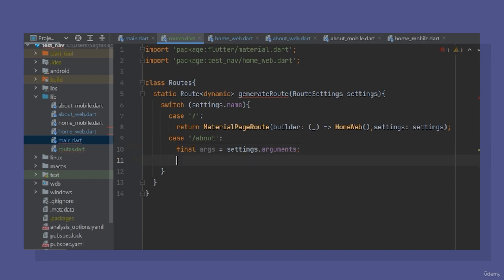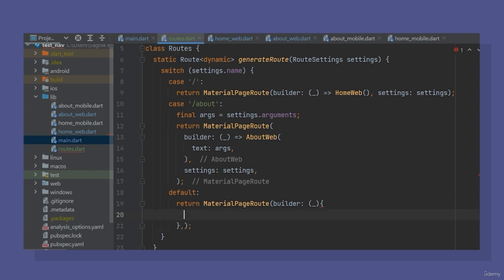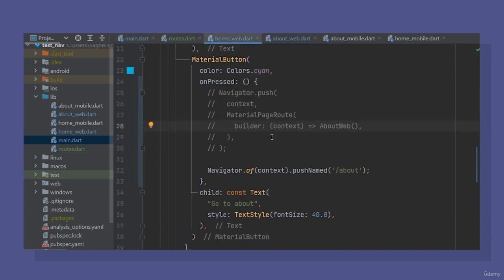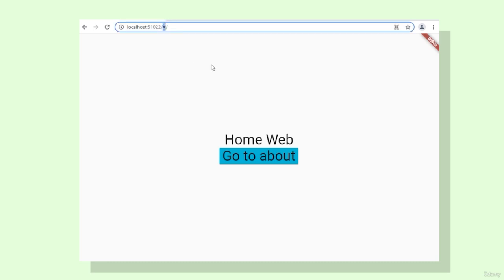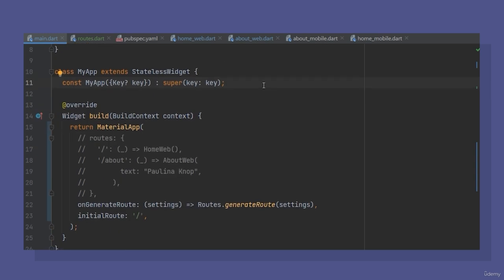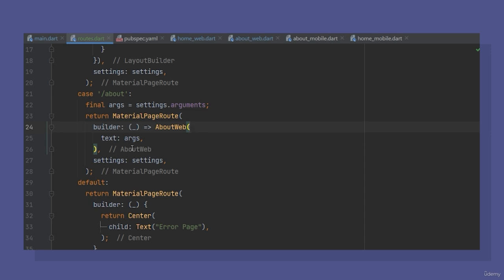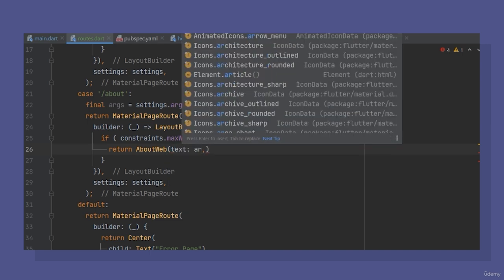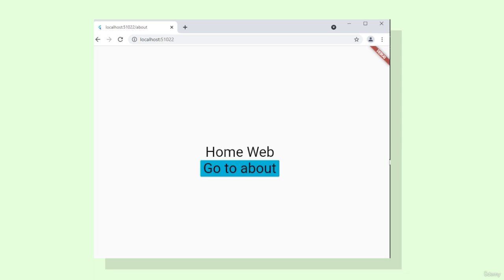106 Flutter Navigation Routes part 2